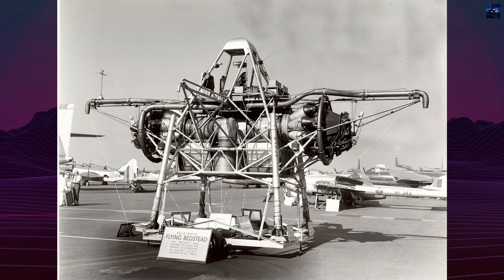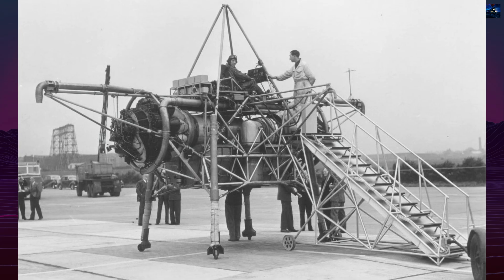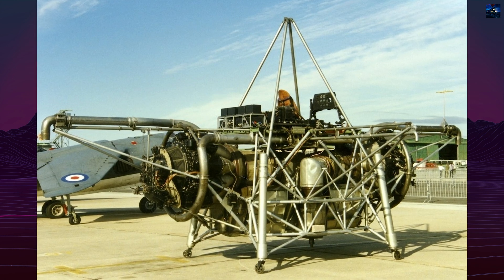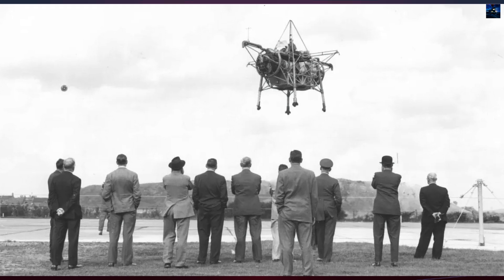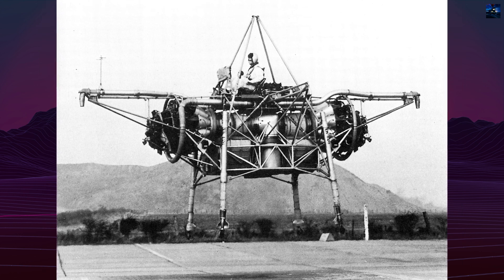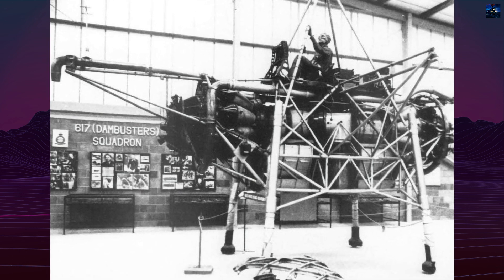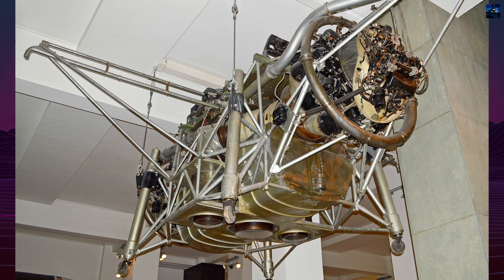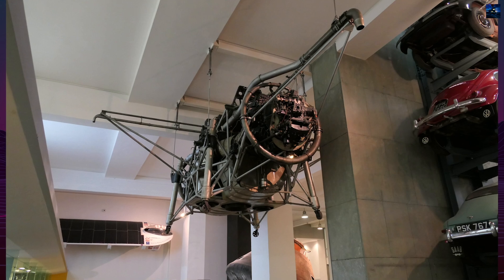Rolls-Royce Thrust Measuring Rig: The Failure That Launched the Future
The Rolls-Royce Thrust Measuring Rig, also known as the Flying Bedstead, was the world’s first jet-powered vertical take-off and landing (VTOL) aircraft. Built in the early 1950s, this experimental British machine laid the groundwork for future VTOL jet development, including the legendary Harrier and modern F-35B.

In this video, we dive deep into the engineering design, flight testing, and historic significance of the TMR. Discover how Rolls-Royce engineers tackled problems like engine delay, manual height control, and thrust vectoring decades before modern stabilization systems.

This isn't just aviation history—it's the origin story of jet-lift technology. Learn why the TMR was one of the boldest and most important flight experiments in aerospace history.

00:00 - Intro Retro Transport
00:05 - Rolls-Royce Thrust Measuring Rig History
03:01 - Outro Retro Transport